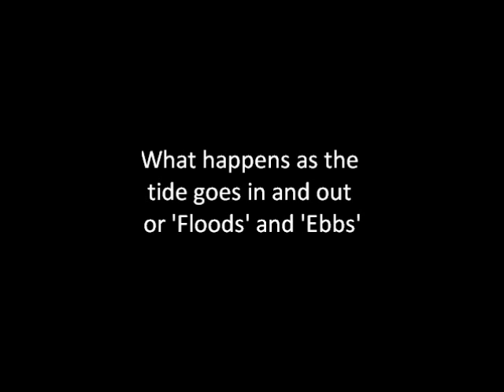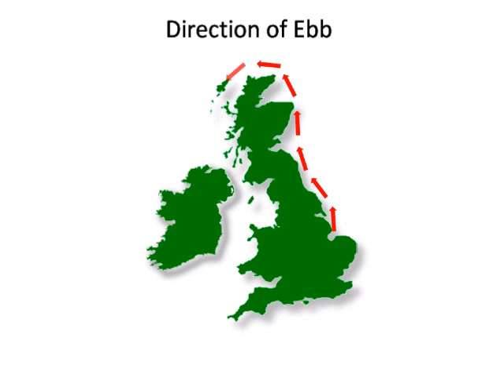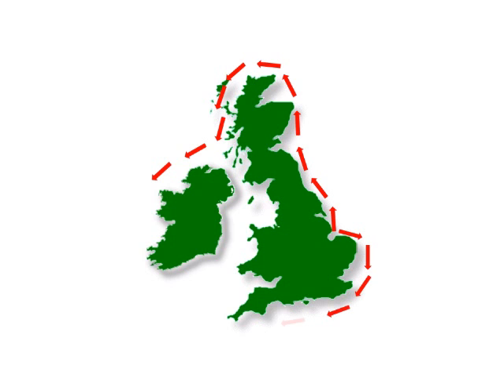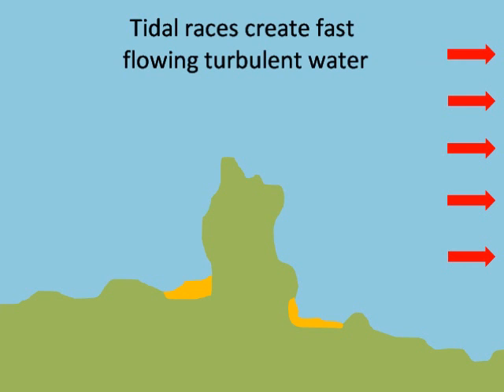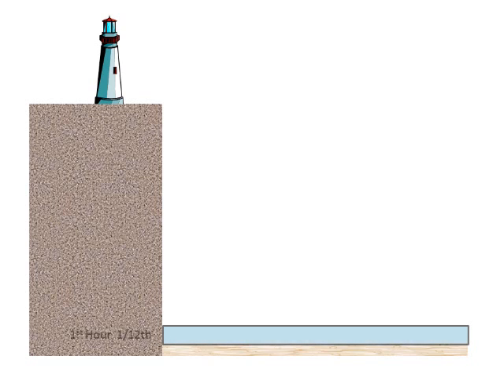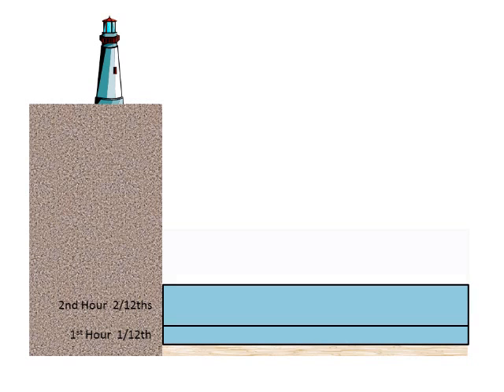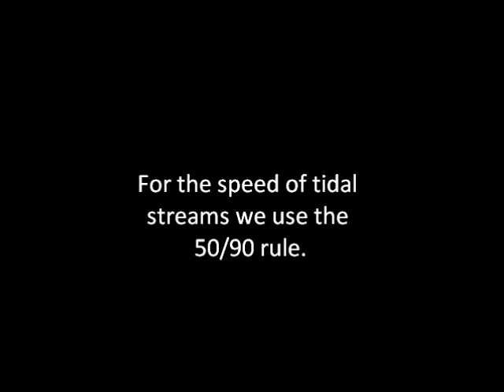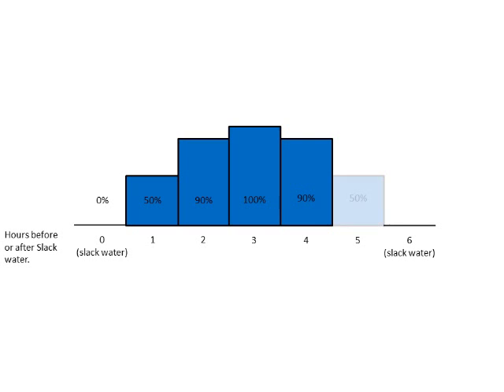Understanding Tides Part 2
The second part in a guide to tidal basics